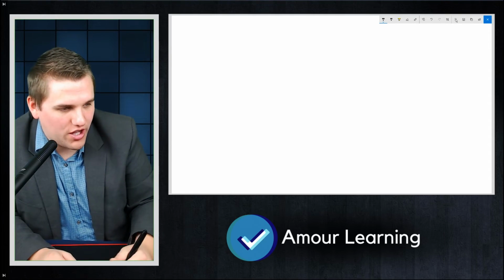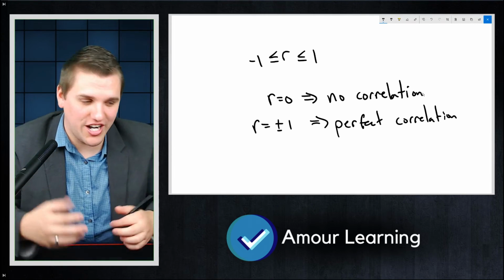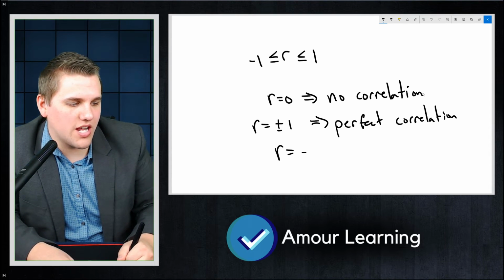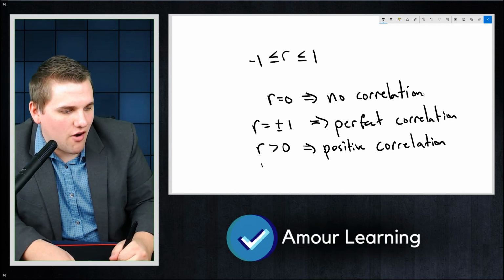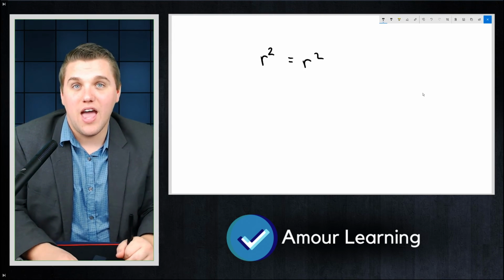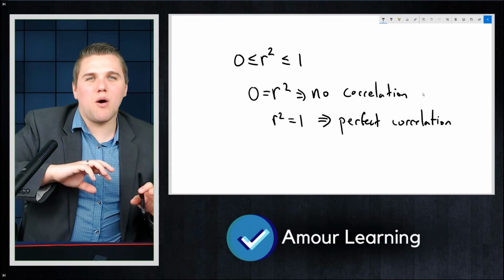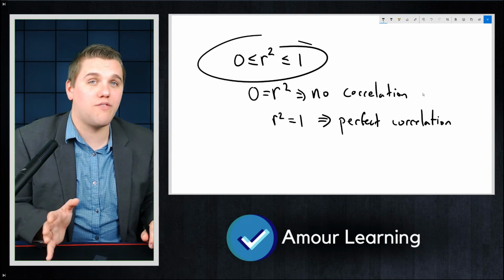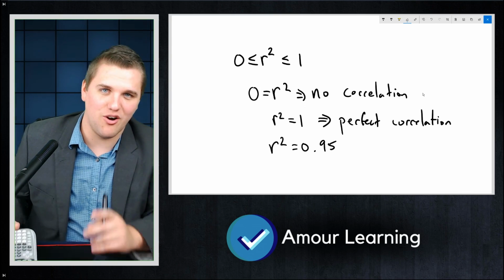What is The Correlation Coefficient & The Coefficient of Determination?